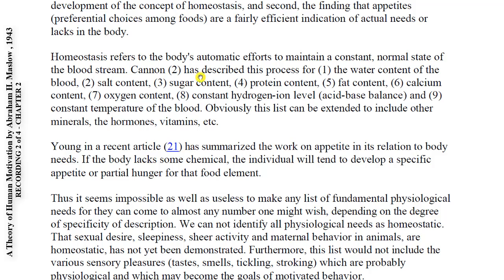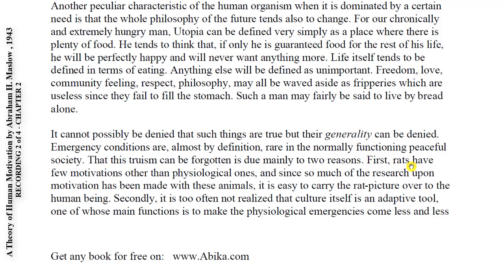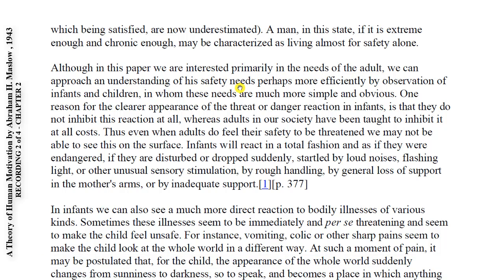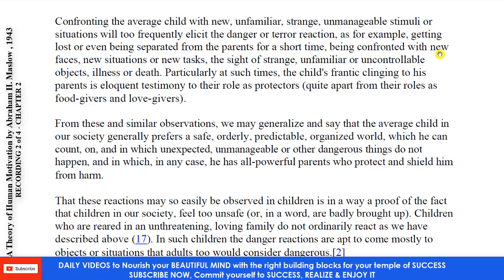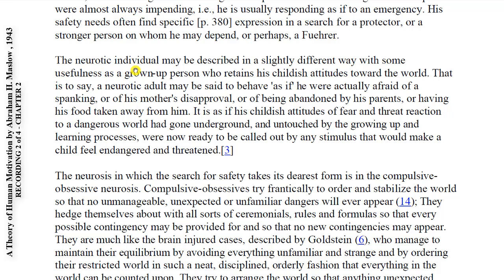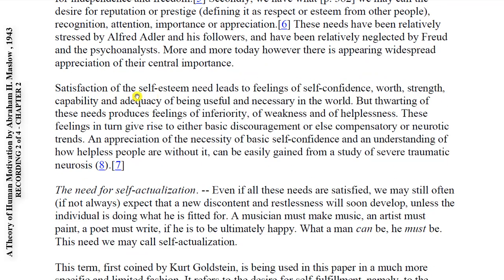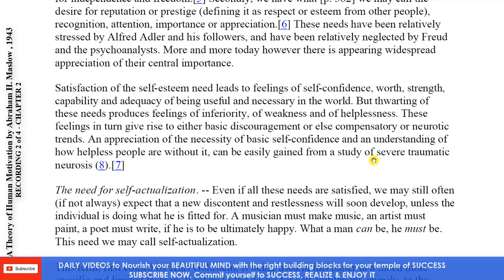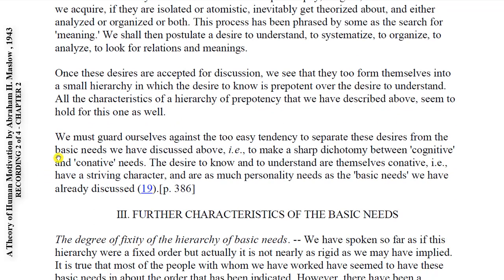2 - A Theory of Human Motivation by Abraham H Maslow - Recording 2 of 4 - CHAPTER 2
"READ & LISTEN AT THE SAME TIME, FOLLOW THE CURSOR AND LET YOUR MIND THINK, GENERATE PLANS FOR ACHIEVEMENT & SUCCESS"

Maslow's hierarchy of needs is a theory in psychology proposed by Abraham Maslow in his 1943 paper "A Theory of Human Motivation" in Psychological Review.[2] There is little scientific basis to the theory: Maslow himself noted this criticism. Maslow subsequently extended the idea to include his observations of humans' innate curiosity. His theories parallel many other theories of human developmental psychology, some of which focus on describing the stages of growth in humans. He then created a classification system which reflected the universal needs of society as its base and then proceeding to more acquired emotions.[3]